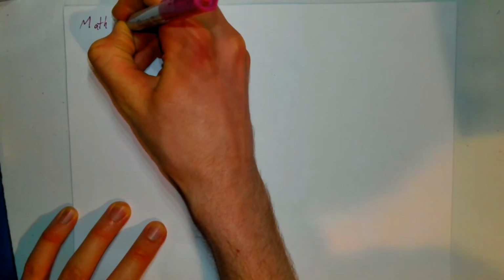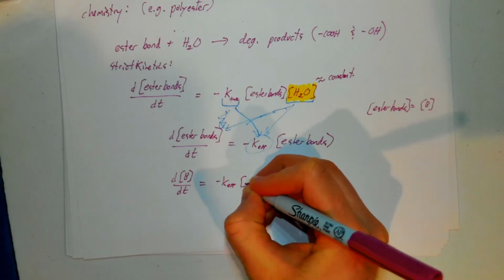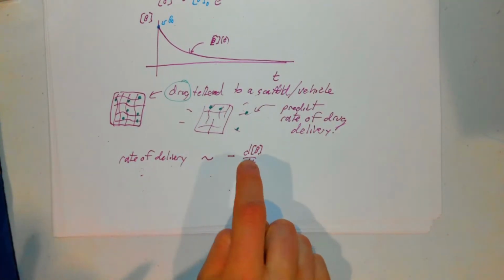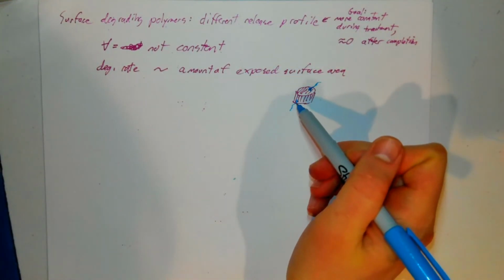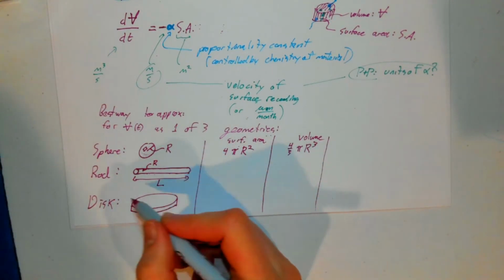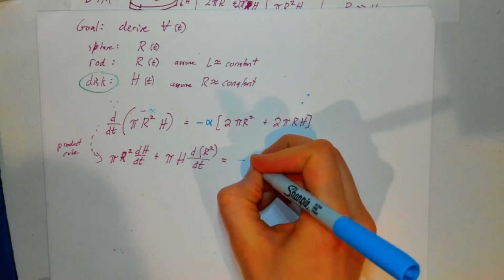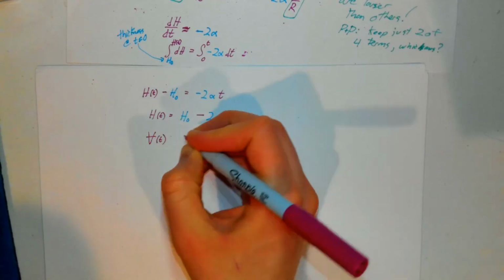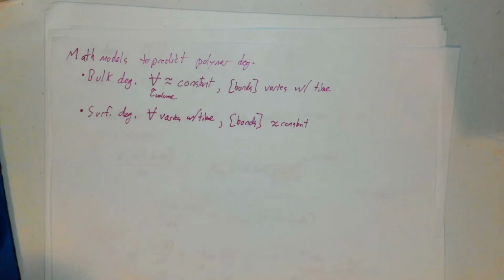BIOE 5820 Math Models of Polymer Degradation: Bulk and Surface